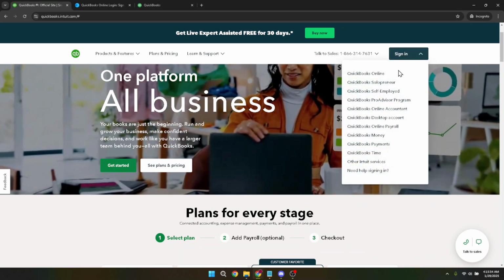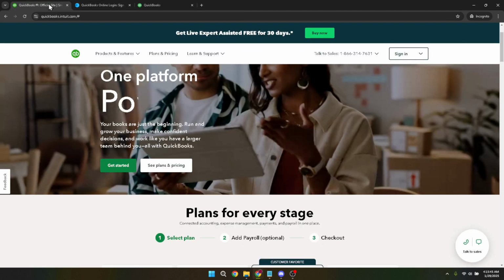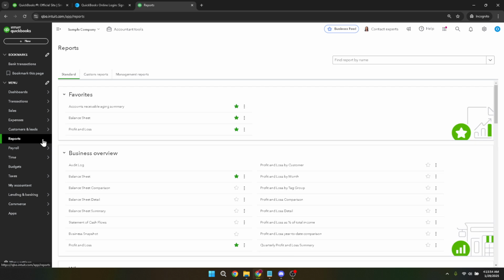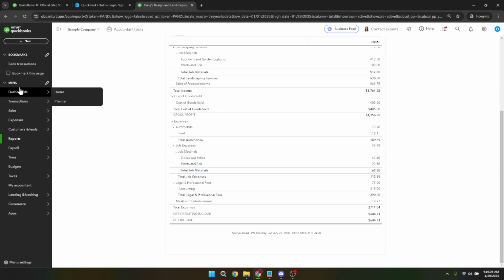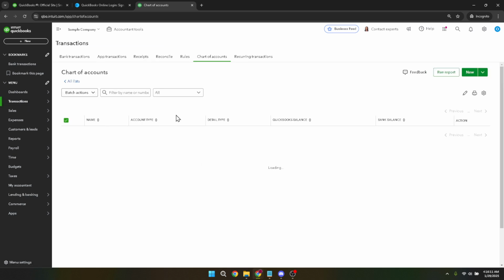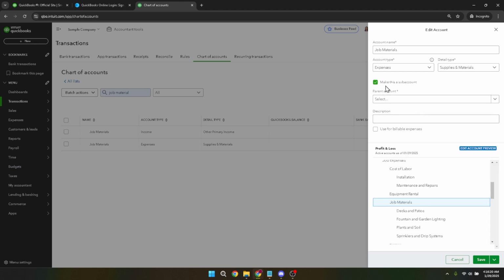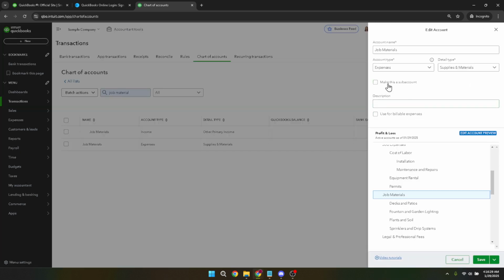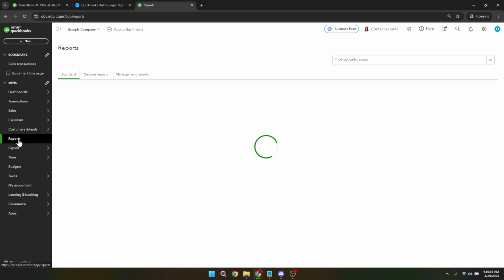How to Make Sub-accounts on Profit and Loss Using Quickbooks Online (Full 2025 Guide)